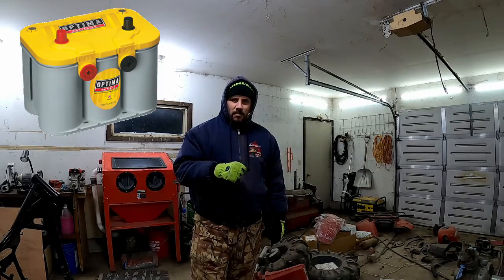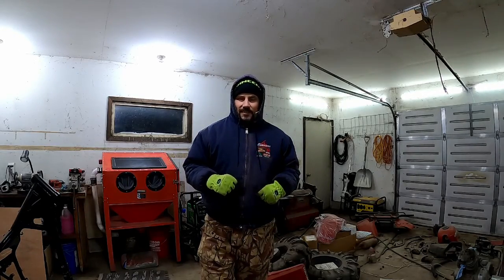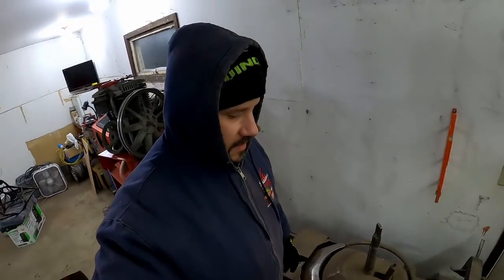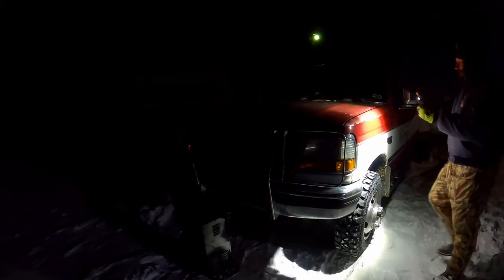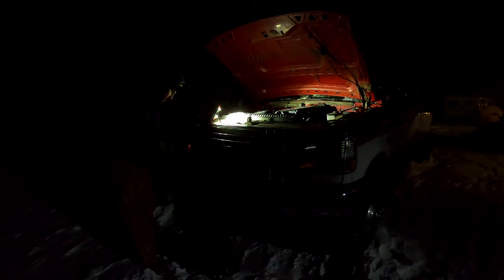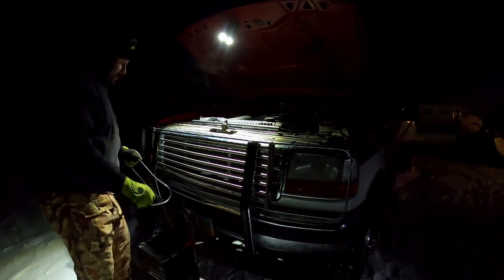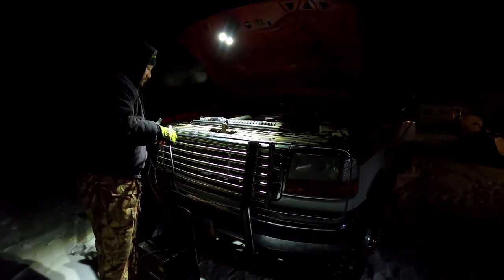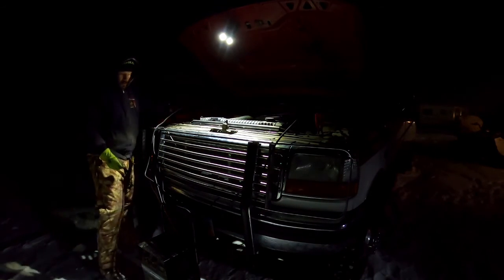Are OPTIMA Batteries WORTH the PRICE TAG?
Join the 2SG family.

eBay store

What are YOU working on?
Optima YellowTop Battery Revival

What are we doing today?
After leaving the lights on, both OPTIMA Batteries are fully DISCHARDED.  We try to revive them in this video without ruining them.

What are we using to complete the work?
flashlight
battery charger
extension cord

Do you have any concerns about today's work?
Just hoping these expensive Optima batteries aren't ruined.

Why did you decide to do this?
Because a guy left the lights on.

What's your favorite thing about this work?
We hope this video helps encourage you to start or continue working on whatever project you've got sitting around.  We hope you have a great day.  A BIG THANKS to each of you.  Remember, this is something YOU CAN DO so REACH OUT with QUESTIONS and don't be afraid of starting-continuing-finishing the work your project needs.

What would you improve, if anything?
I would have turned the lights off.  :)

Any additional thoughts?
We complete work in a small 2 stall garage with limited space.  You can do anything you would like to do, no matter the space you have, just plan accordingly and adjust your plans to the size of your workspace.  We Believe In YOU!

What's coming to the shop in the future?
LATEST Honda BIG RED Video!

Are you able to do lots of work in a limited space?
Yes, without question.  The biggest issues we face in our 2stallgarage is organization.  Keeping the workspace organized and both stalls clear of clutter really helps with motivation, which then helps with productivity.  Basically, if I see a clean workspace, I'm much more ready to dive into a project or even just scheduled maintenance like today's oil change.